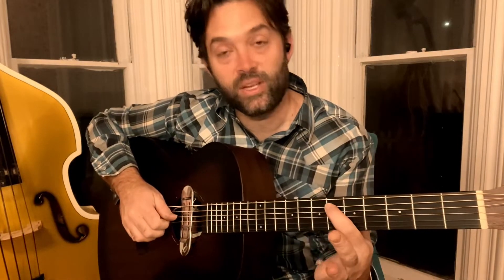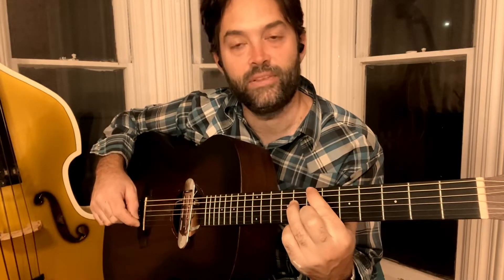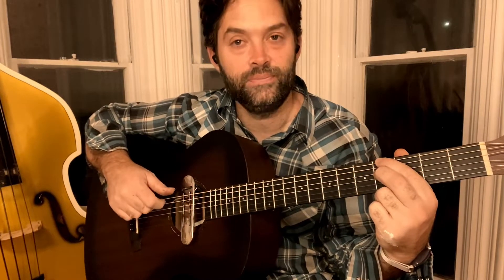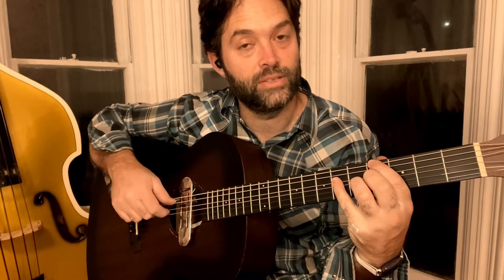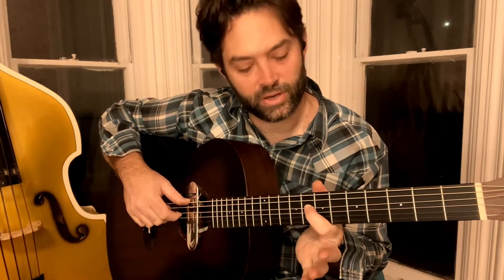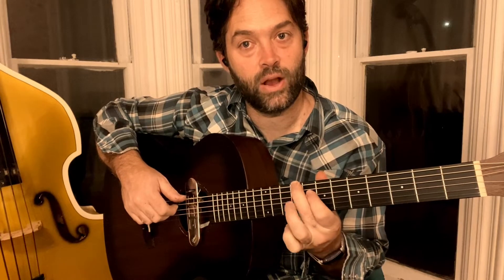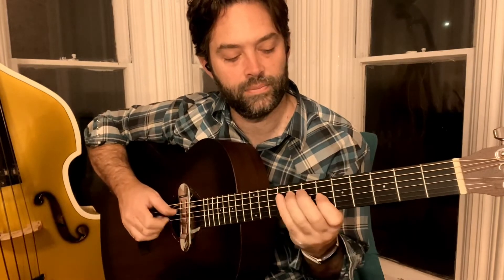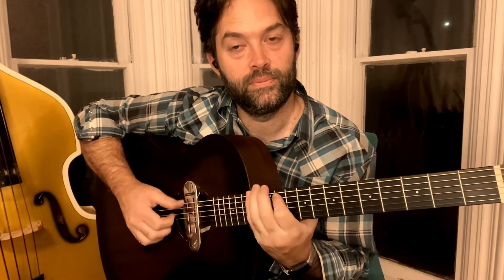Learn how to play Jake Hill - HIDING IN THE DARK - on Guitar - Easy Lofi songs for guitar 2022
Thanks for all the requests! I have a killer playlist of stuff to do next so hit me up in the comments!
More kid Laroi, Jake Hill, Josh A and Juice Wrld coming!